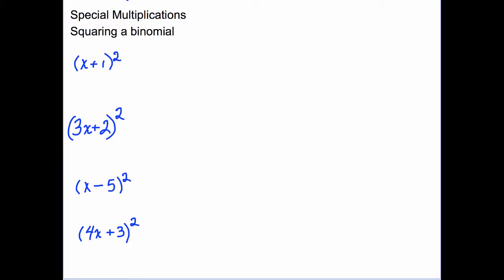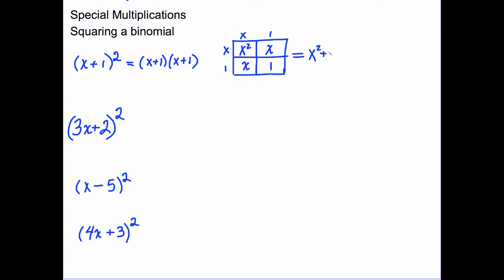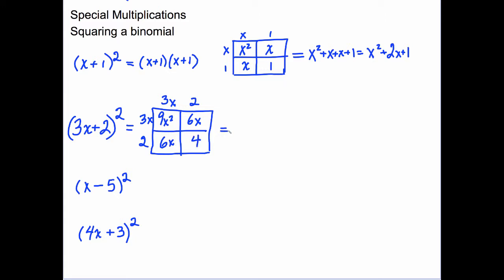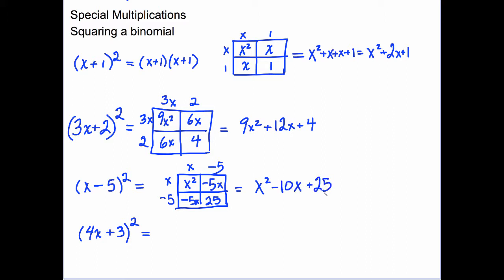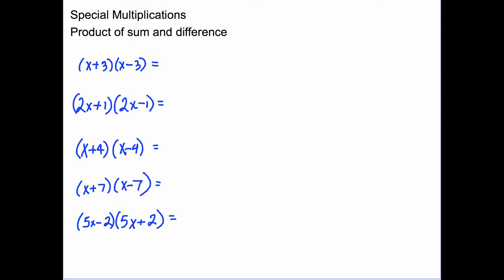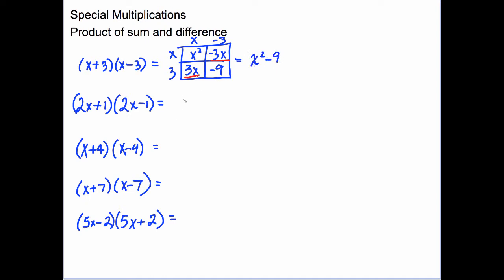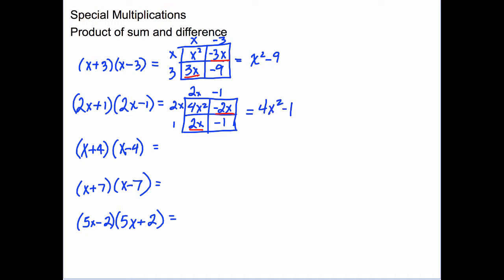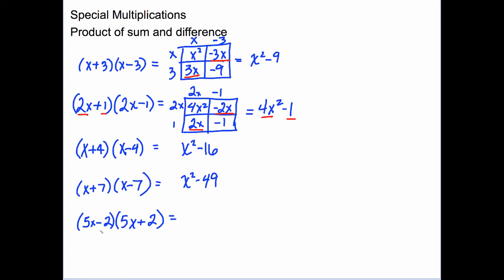Special Products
This demonstrates two special products: squaring a binomial, and multiplying a sum and difference.

Table of Contents:

00:00 - Squaring a binomial
01:50 - Squaring a binomial for you to try
03:05 - Product of sum and difference
04:52 - Products of sum and difference for you to try